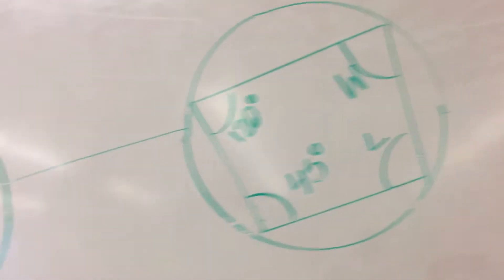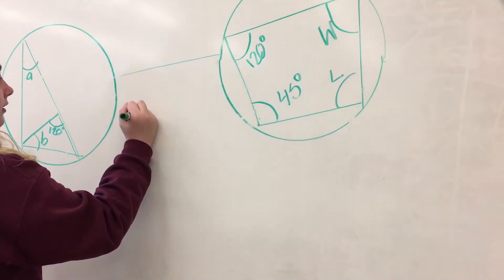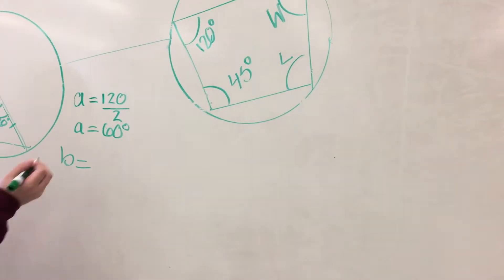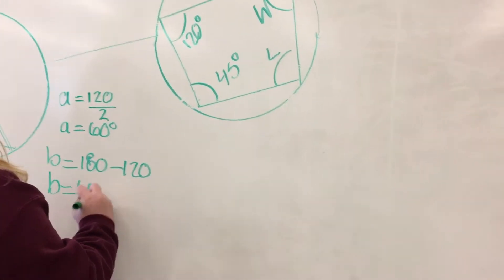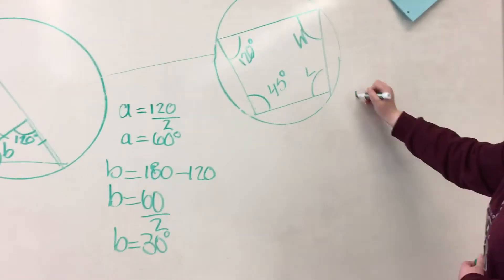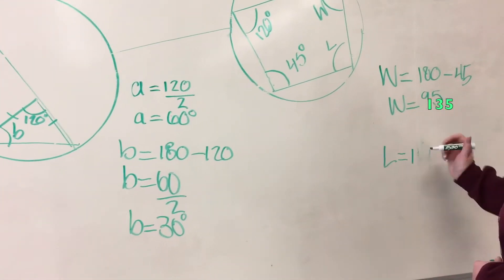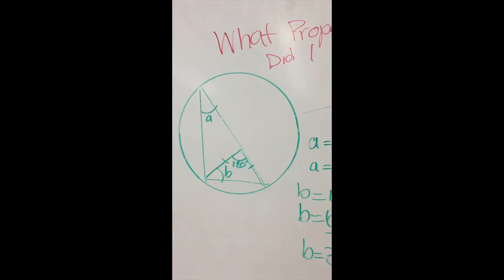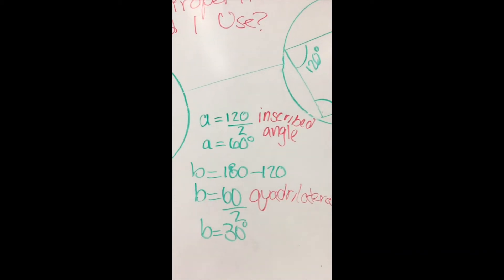Circle Geometry Puzzle